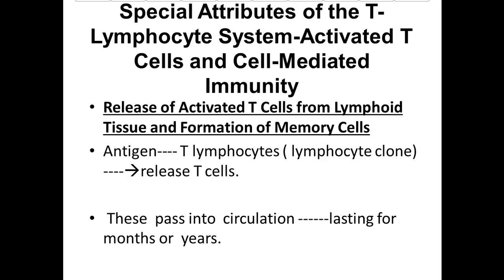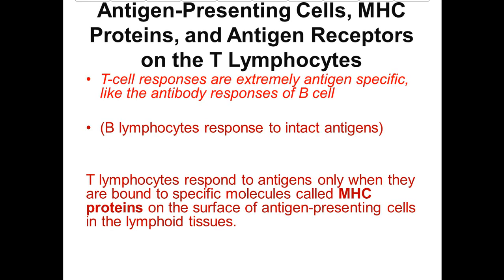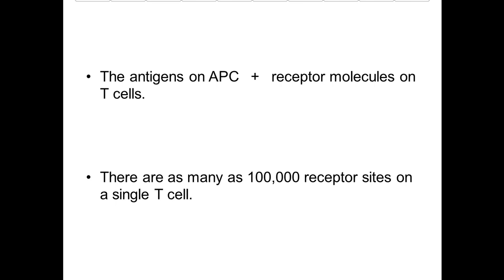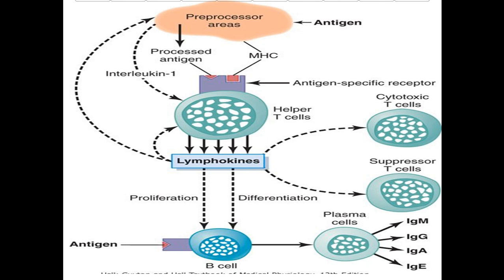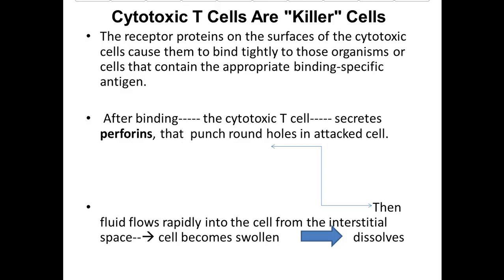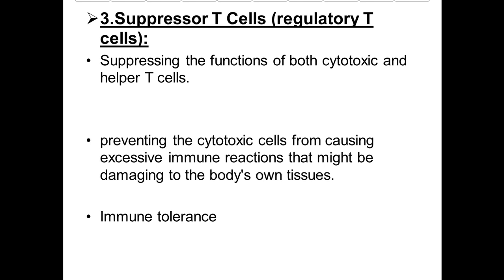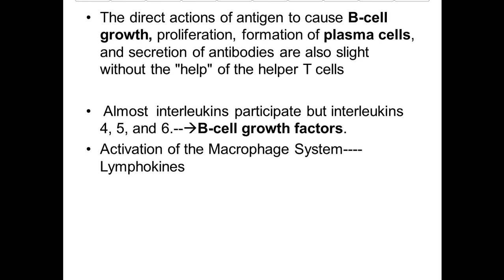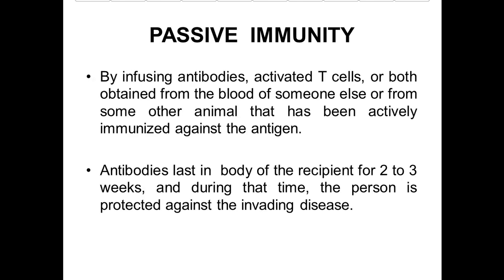Cell mediated Immunity Dr Abdul Basit